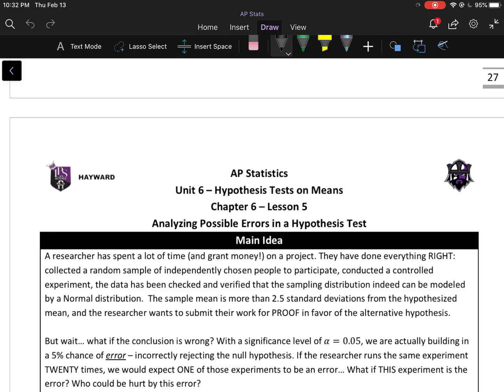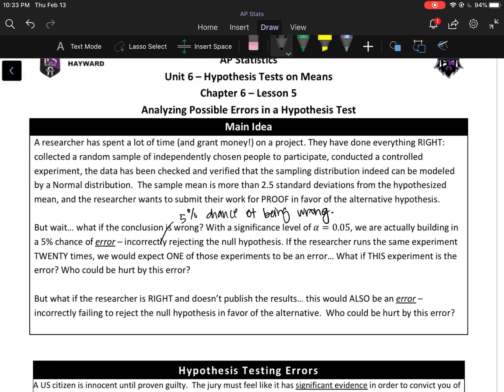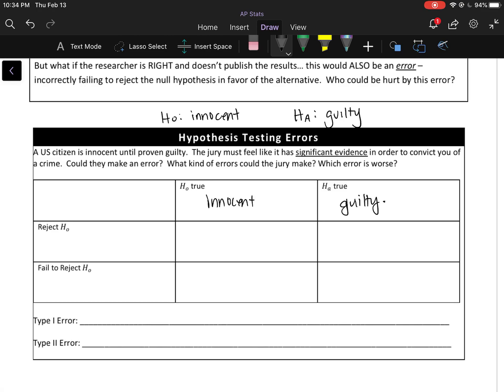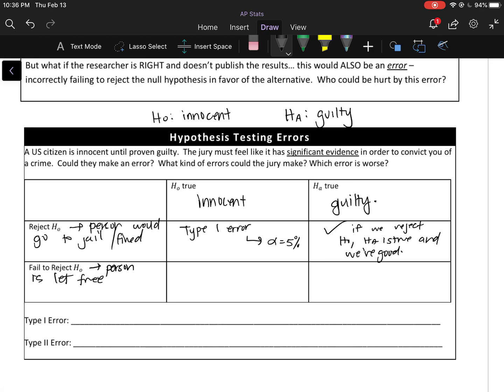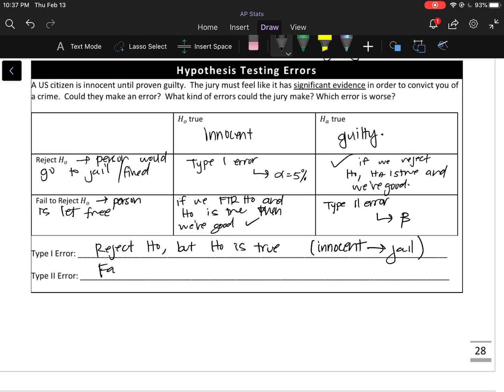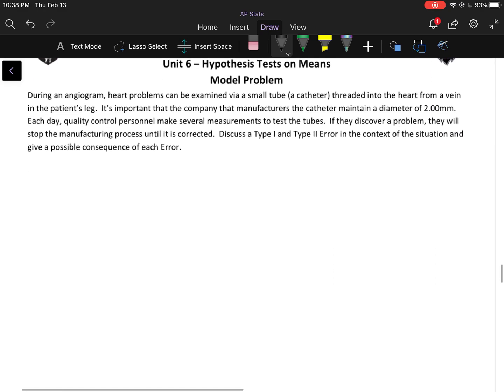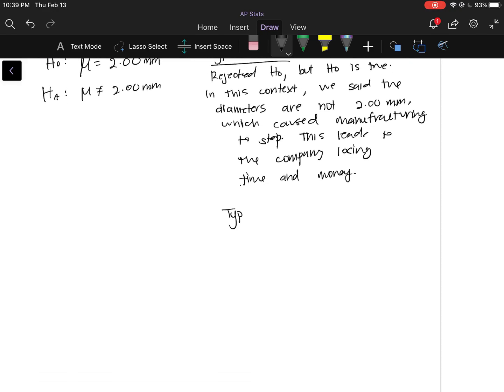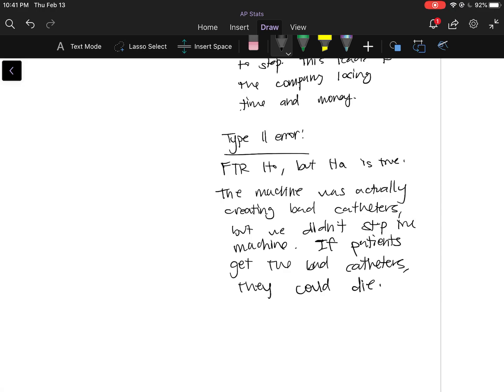AP Statistics Unit 6 Lesson 5: Analyzing Errors in a Hypothesis Test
In this lesson we learn about type I and type II error. We learn how to put these into context of a problem and think about which error had more severe consequences.